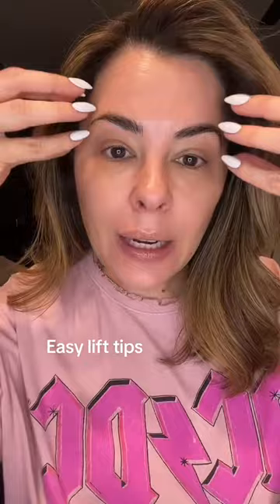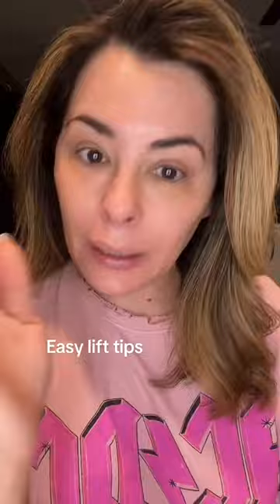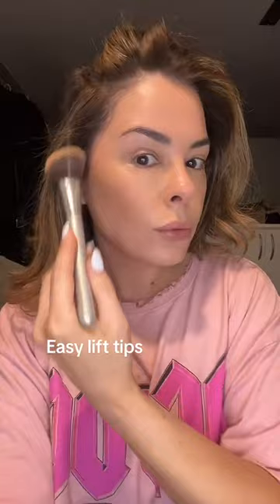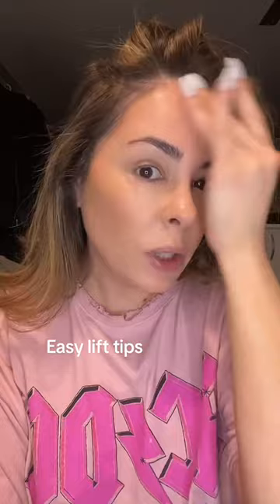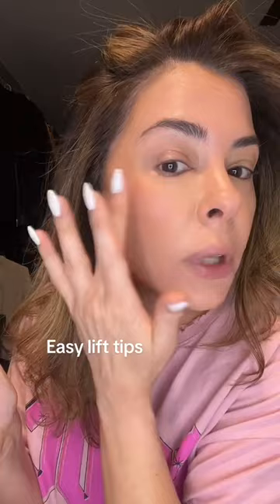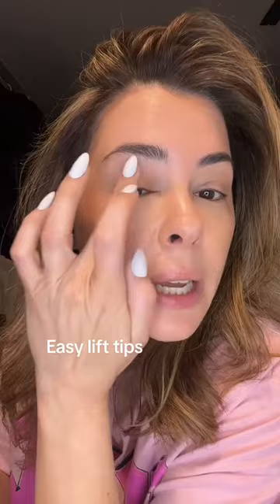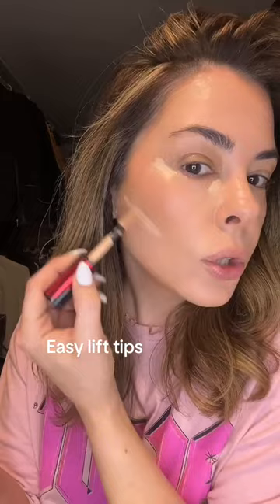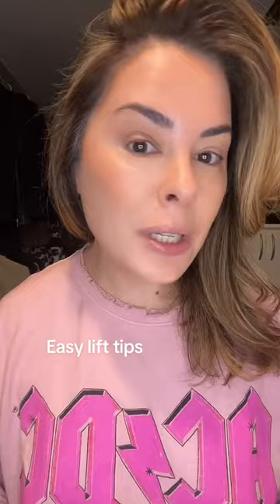EASY MAKEUP TUTORIAL FOR A LIFTED FACE